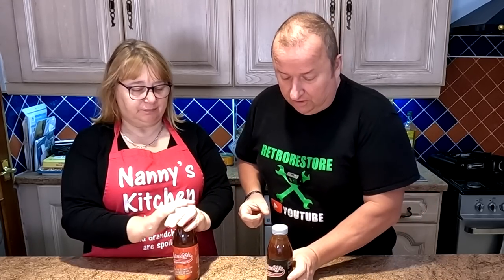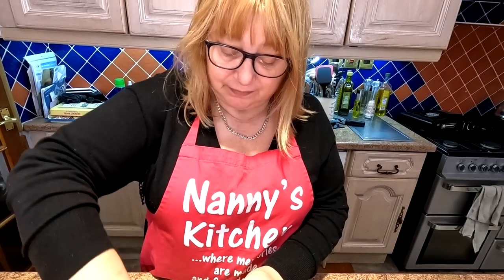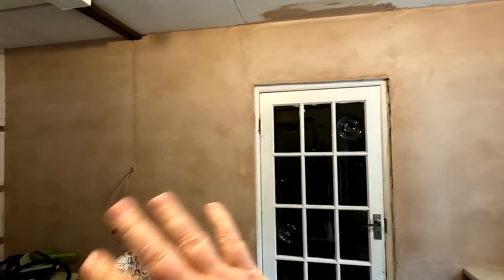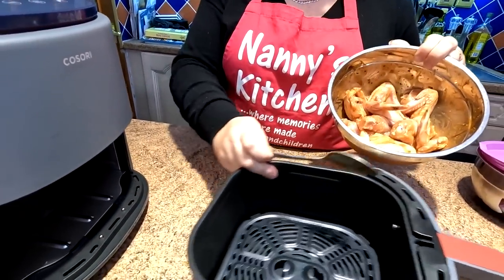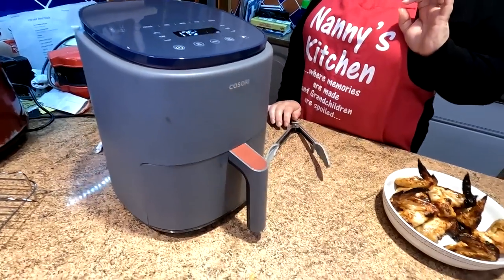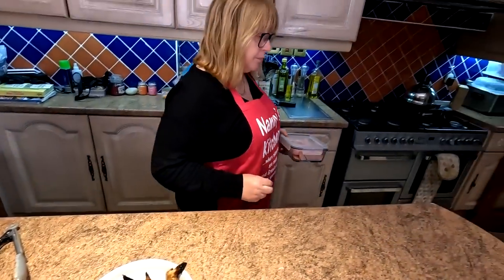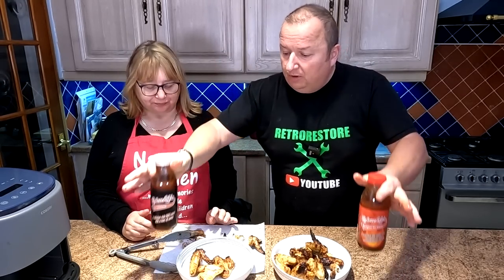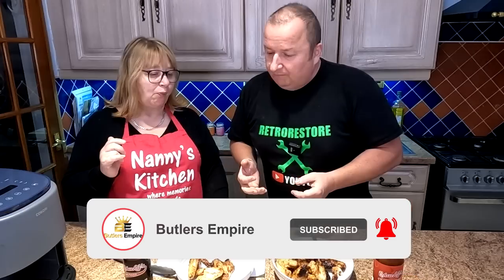Super Fast Air Fryer Chicken Is So Good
Cosori kindly sent us one to review and also one to give away to one of our subscribers. We were shocked at the quality, speed of cooking and the size of the cooking tray on this Cosori Lite 3.8 Litre Air Fryer. It's ideal for people living on their own, students or if you have limited space in your kitchen. Check out this chicken wing recipe.

2 pack air fryer racks